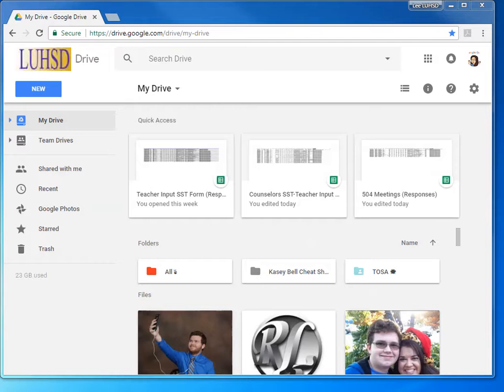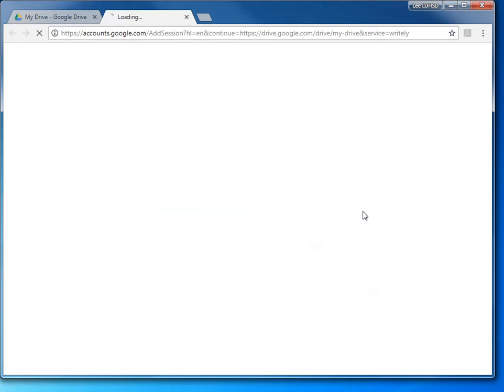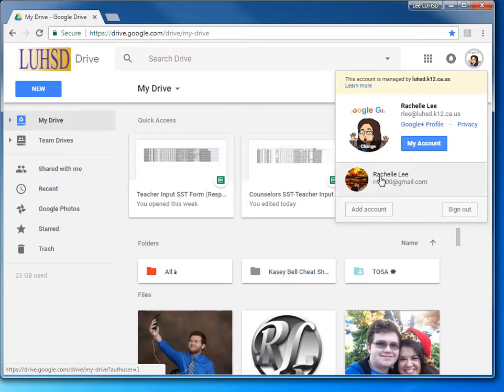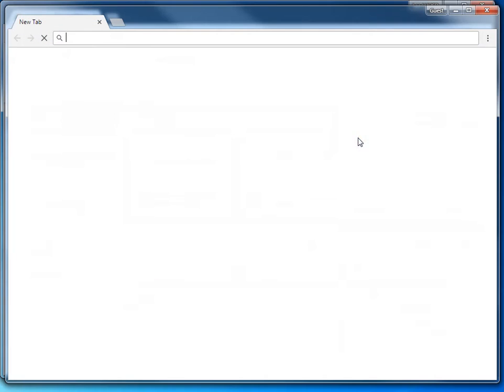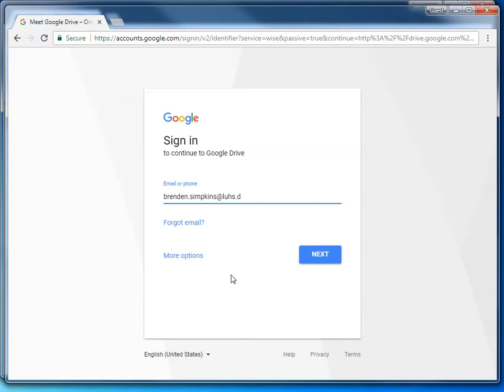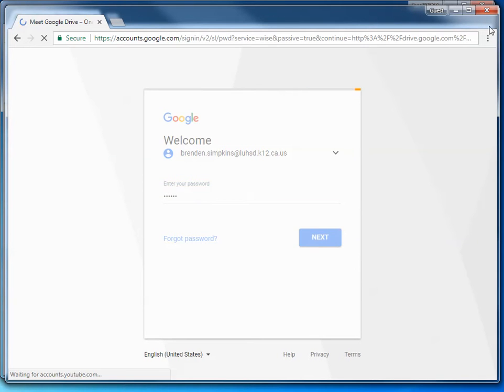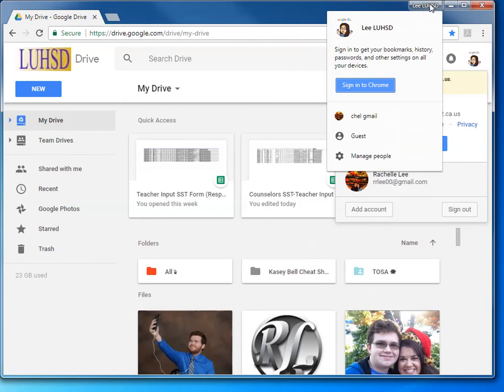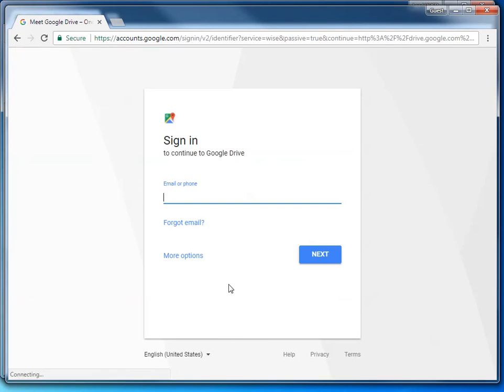Chrome Guest Mode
Google Chrome